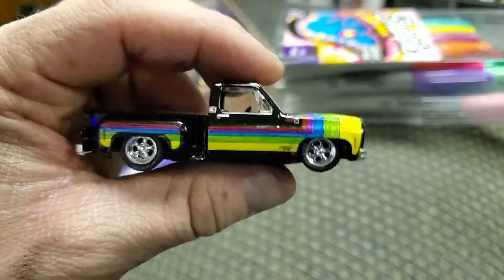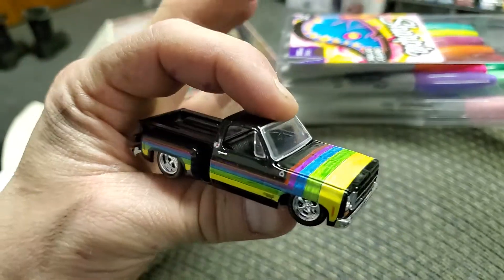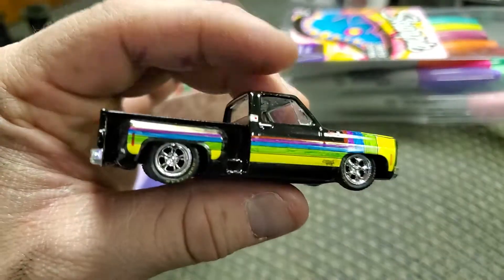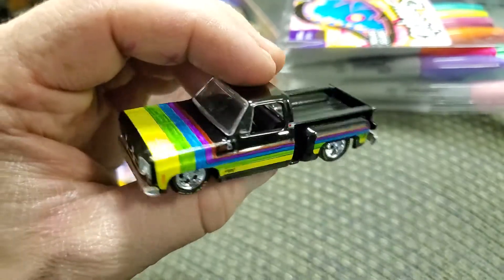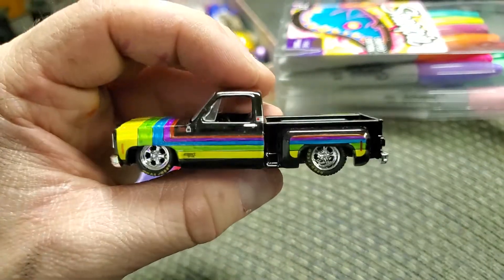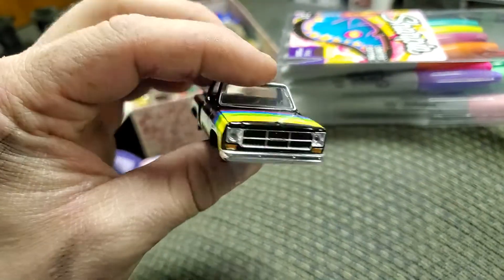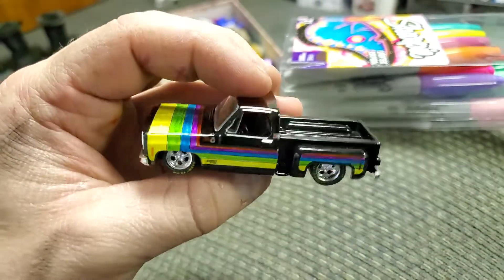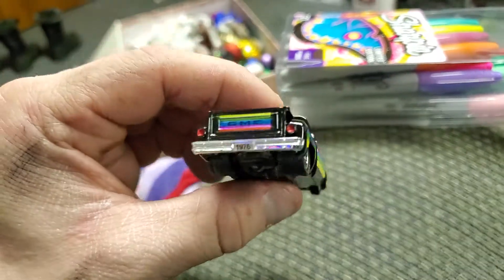M2 Machines 1976 GMC Squarebody Stepside Pickup Truck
WIP - Needs Some Other Custom Touches & Weathering.